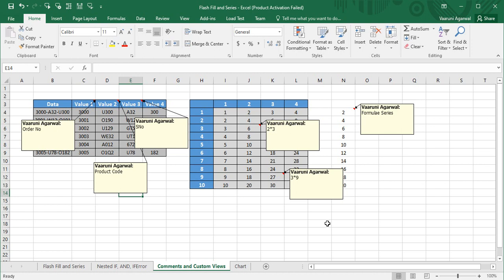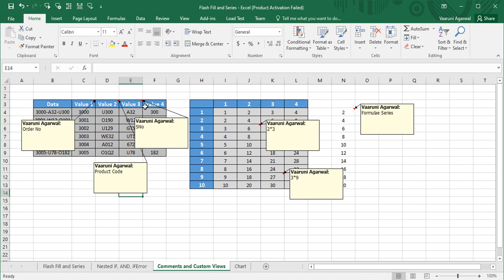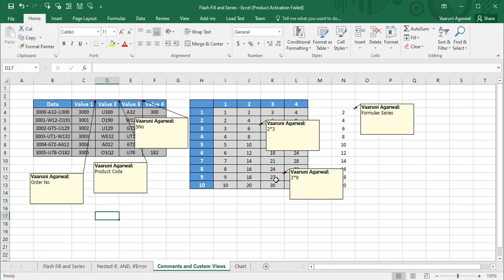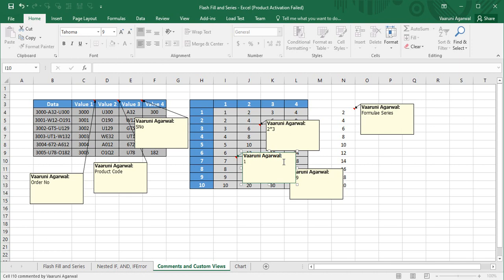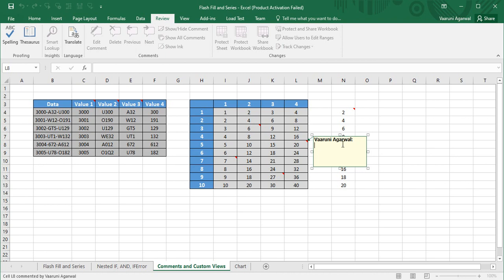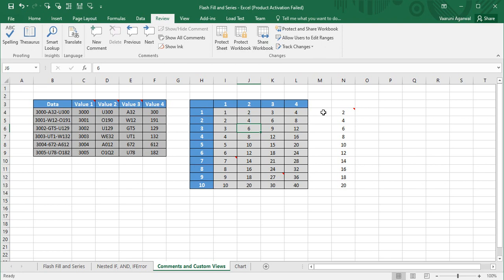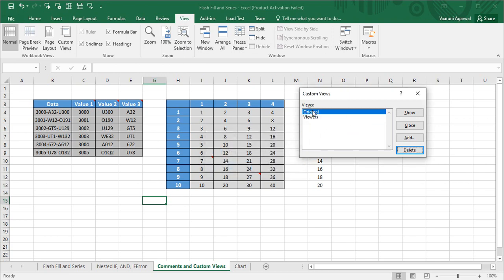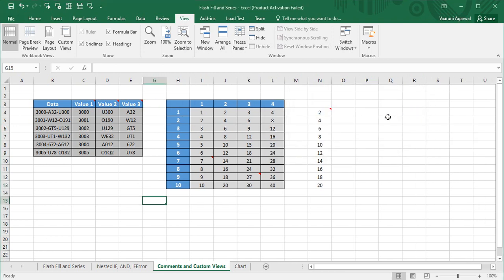Microsoft Excel Tutorial - Comments and Custom Views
In this MS Excel Tutorials video, we are going to learn how to make the data presentable and make it easy to understand for others. In this video we are going to learn all about the Comments and Custom Views in MS Excel.
Both of these features are used to make the data more presentable to the other person.